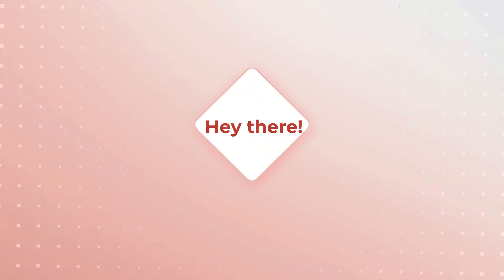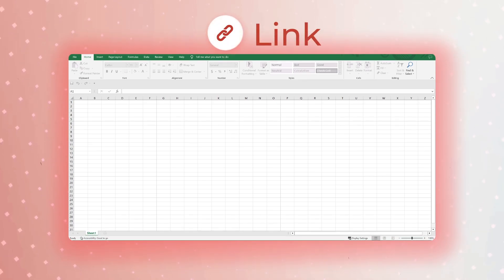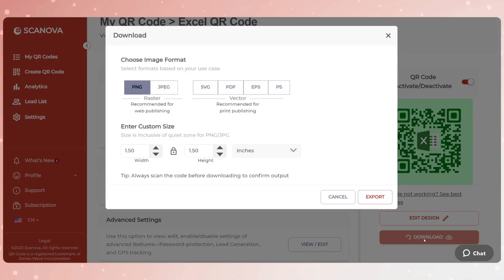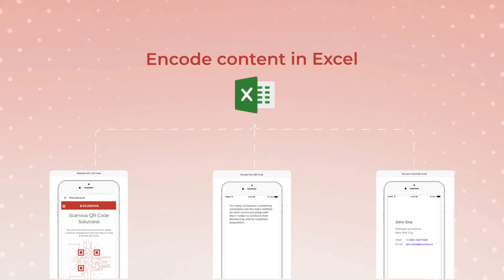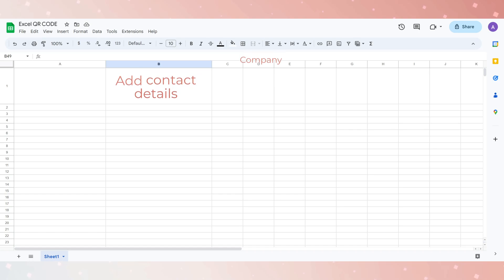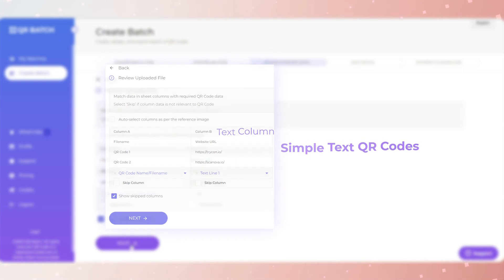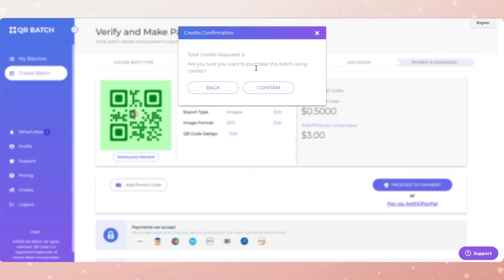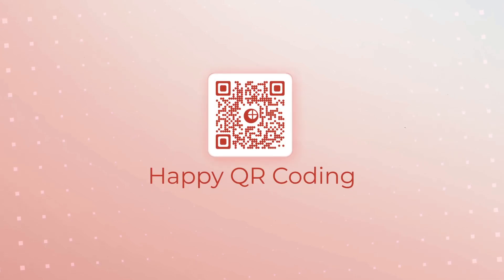Excel QR Code Generator: Two Easy Ways To Share Spreadsheets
Today, we have something really exciting to share with you – QR Codes in Excel! That's right, we'll show you how to generate QR Codes and use them to enhance your Excel spreadsheets.

The first is by creating a QR Code that links to an Excel file (via QCG). The second is by generating QR Codes using data in your Excel file.

00:00 - Introduction
01:14 - Create Excel QR Code Using Scanova
03:14 - Excel QR Code in Bulk By QR Batch

We will be using Scanova’s QR Code Generator Tool (QCG) to create the Excel QR Code.

Now, click on Create QR Code. A window will pop up asking you to name and save the QR Code. Enter a suitable name and click Save.

Next, you will see three QR Code designs on your screen. These are—standard black-and-white, custom with a logo, and custom with a background.

You can proceed with either of them. Note that if your use case is marketing or promotional and you want to attract as many scans as possible, you must consider adding a design to your QR Code.

Once you specify the details, click Export. Your QR Code image will be exported.

Now let’s see how to create QR Codes with data present in an Excel sheet. In this case, you’ll have to generate QR Codes in bulk.

You’d have a spreadsheet (XLS, XLSX, or CSV) with data in each row for each QR Code. You’d need an online tool where you can upload Excel and generate QR Codes.

If this is what you need—you need a bulk QR Code generator tool such as QR Batch. Here is how you can get started. First, format your spreadsheet. To do it, follow these steps:

The first column should be the QR Code Filename. The QR Code images that will be generated in a zip folder will have these filenames.

The second column should be the content you want to encode. This will depend on the QR Code category you will select. To encode content in Excel, you can choose from the following three categories:

First category is Website URL QR Code

A Website URL QR Code, when scanned, takes the end-users to visit the encoded website address.
Here, the first column should be the Filename (QR Code 1, QR Code 2, etc). While the second column should be the Website URL that will be encoded into the QR Code.

Second Category is Plain Text QR Code

Plain Text QR Codes store textual information such as an address, product information, or, a short bio. To create a Plain Text QR Code using Excel, the second column should contain the text. While the first column, as usual, should be the Filename.

Third Category is VCard QR Code

These include details such as name, title/designation, company, email, phone, and website. It also prompts the user to ‘Add as contact’.
That is, the name is Column B, title in Column C, the company in Column D, and so on.

Now, choose the QR Code category—URL, VCard, or Text—as per requirements. As mentioned earlier, we have selected Website URL QR Code for demo purposes.

Next, Upload Spreadsheet. Upload the spreadsheet you created in Step 1 on the page that opens. You can upload it in CSV, XLS, or XLSX format. Now, Review Data.

For example, say you want to create Simple Text QR Codes. The ‘Review’ page on which you land will prompt you to confirm the columns. That means you need to select which column is QR Code filename and which column has text.

Moving on, Add Design. Once you review the data, you will be landed on a page where you will see three design options:

Standard design: It gives generic black-and-white QR Codes
Custom Logo Design: It allows you to add a logo and color to your QR Codes
Custom Background Design: It helps you add an image as QR Codes’ background
If you want a basic black-and-white QR Code, go for the standard QR Code.

But if your use case is promotional or customer-facing, choose one of the other two design options.

Also, custom QR Codes attract 50-100% more scans than plain black-and-white ones.
Next, specify batch name and other details.

After you finalize the design of your QR Code, a window will pop up prompting you to specify the batch name. In the same window, you will also get an option to choose how you wish to export the QR Codes.

Note that if in the beginning, you had selected Generate QR Code Images as batch, then you’ll have to select the size and format of QR Code images to be generated. On the other hand, if you had selected the Generate QR Code labels option, you’ll see the option to name the batch and choose the label sheet layout.

Generating QR Codes in Excel is a fantastic way to make your spreadsheets more interactive and user-friendly.

Whether it's for tracking inventory, creating interactive menus, or sharing information, QR Codes can be a game-changer.